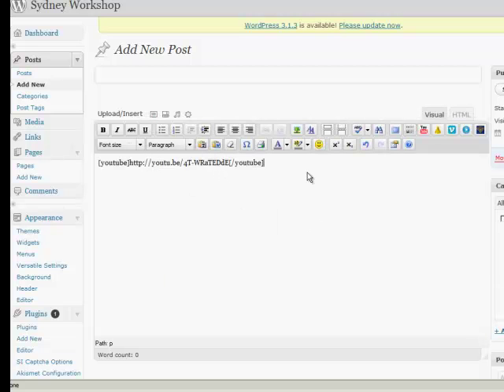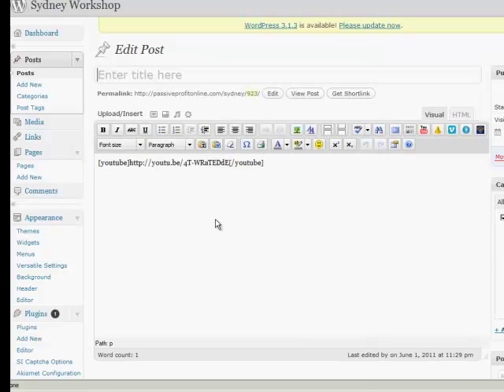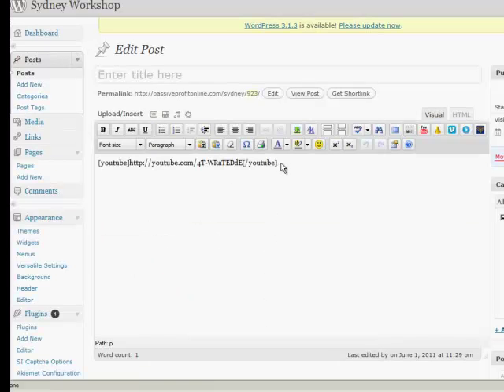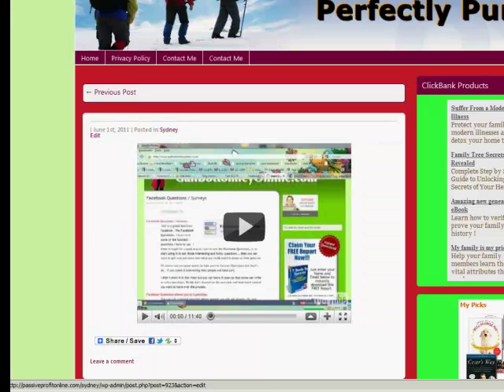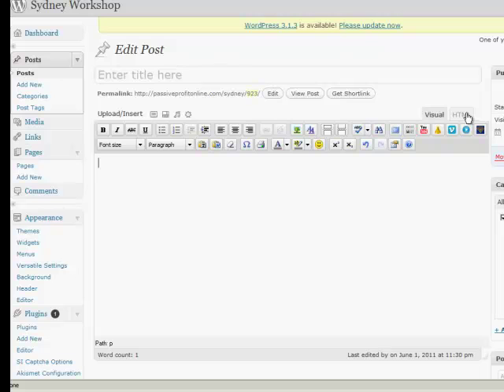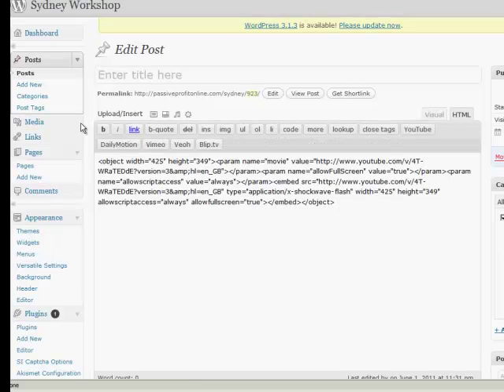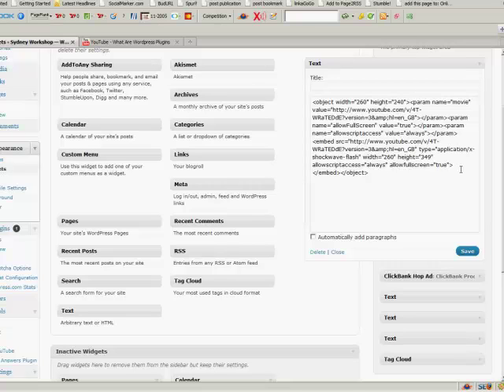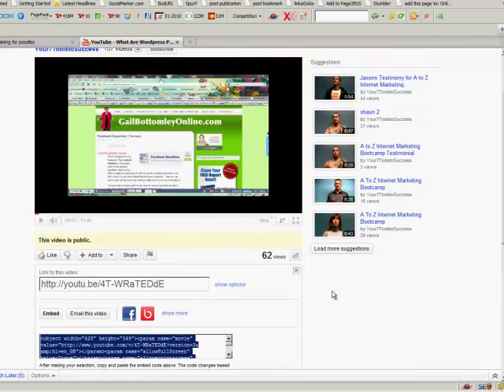How to Use YouTube Embed Code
Some are having trouble working out how to use the new Youtube embed code in their sites and in their Widget bar. Here is a quick video on how to use the code that will work and get your video on both the website and the widget bar.